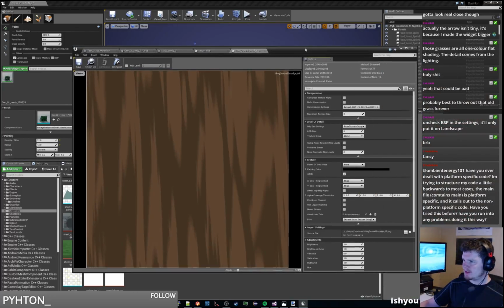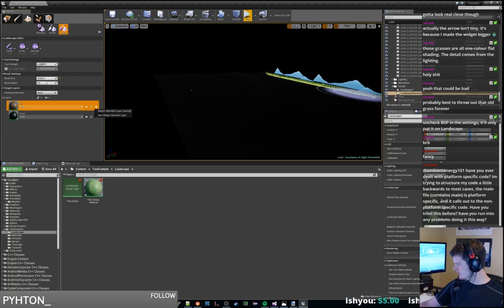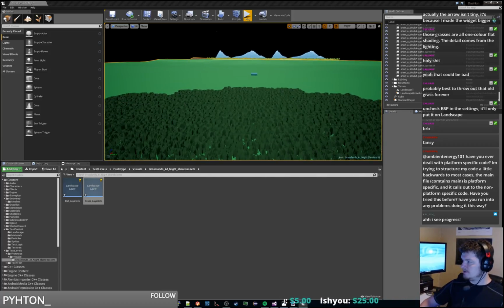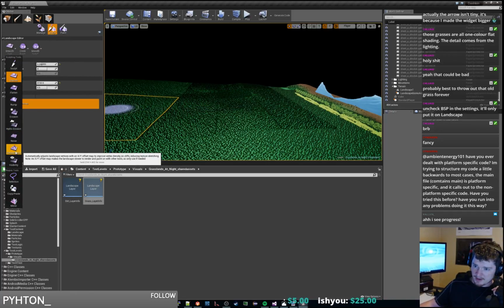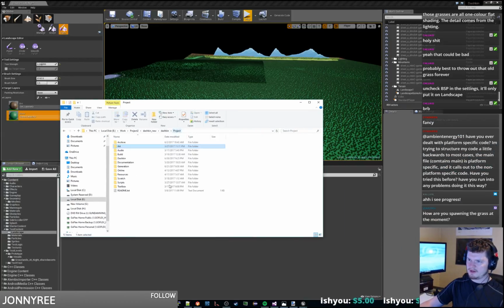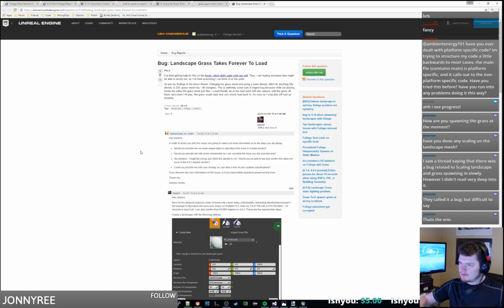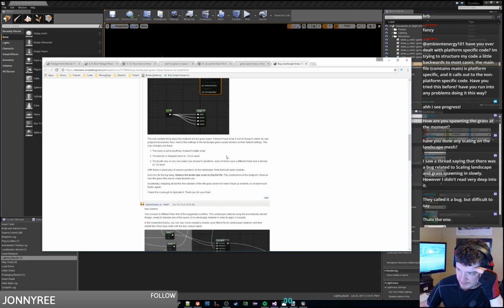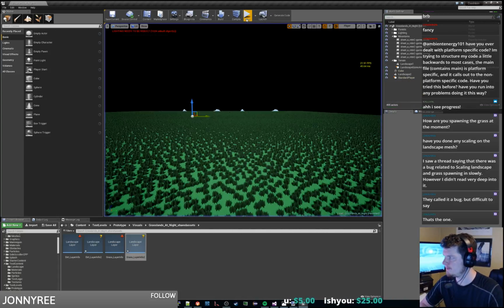ambientenergy101 devs Dashkin 330